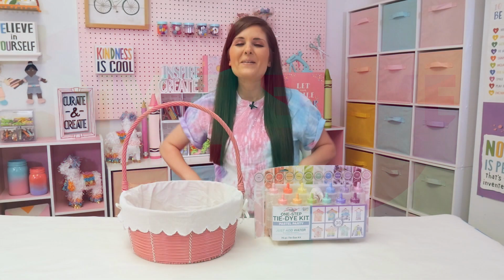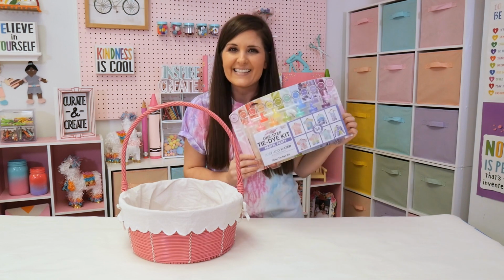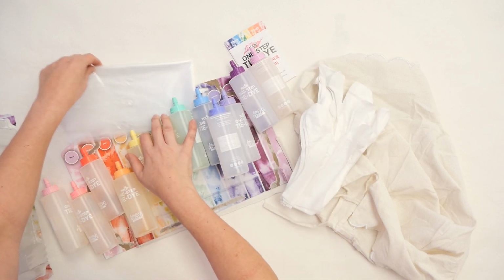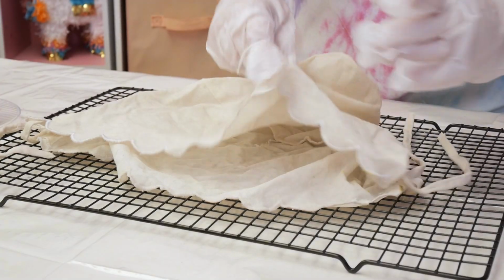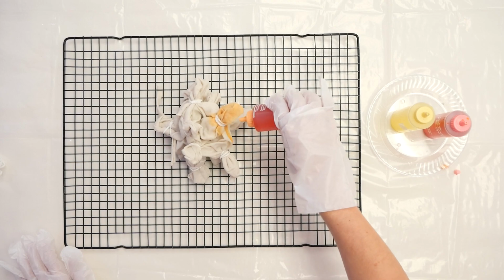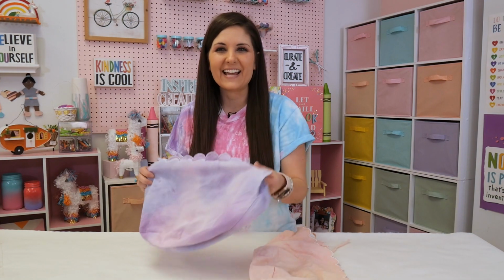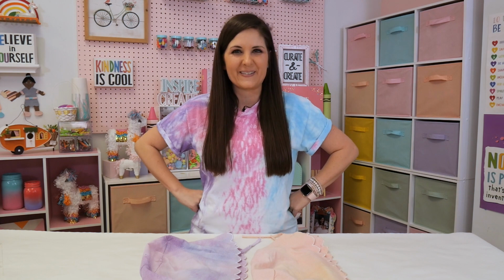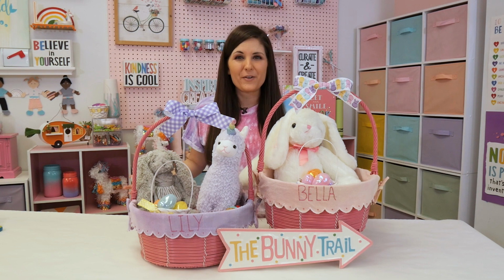DIY Easter Craft: Pastel Tie-Dye Easter Baskets 🐣🌈✨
Customize your kids’ Easter baskets with Puff Paints 🎨 and soft pastel tie-dye colors from the Tulip Pastel Party Tie-Dye Kit 🌈 This simple DIY Easter craft is a great way to upcycle and refresh and old Easter basket!

- Tulip Puff Paints
- Easter basket liner
- Plastic wrap or plastic bag
- Wire rack (optional)

What other DIY Easter crafts will you create with pastel tie dye?🌈 Show us your colorful springtime projects and tag us on social media @TulipColorCrafts!🙌